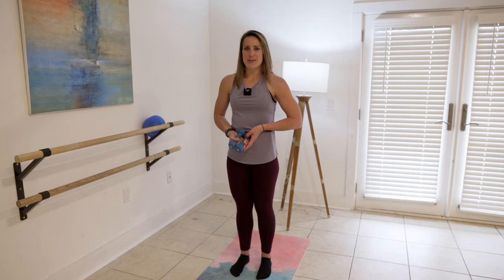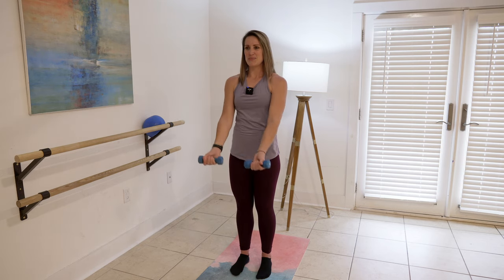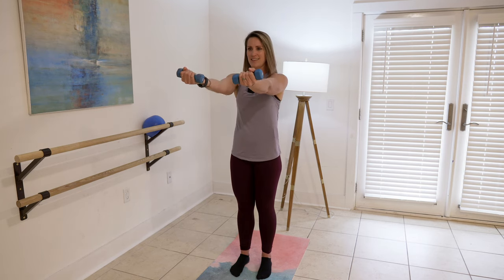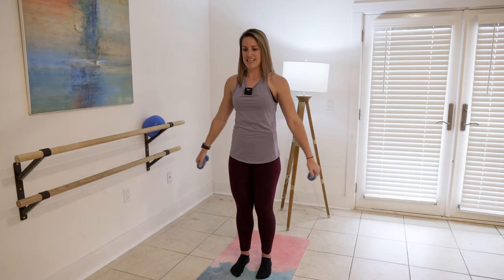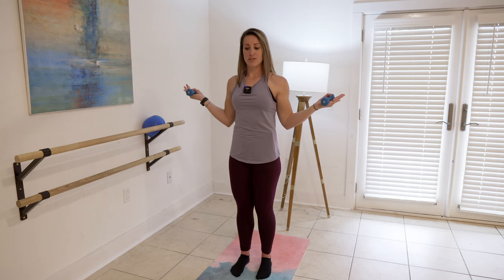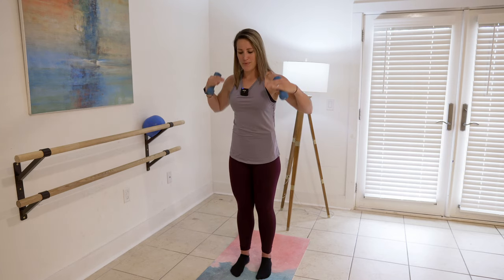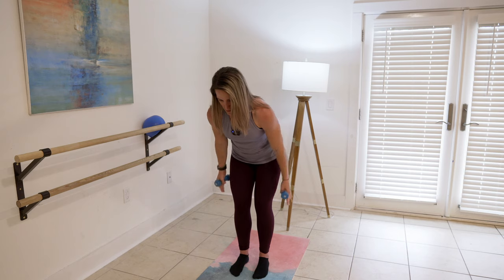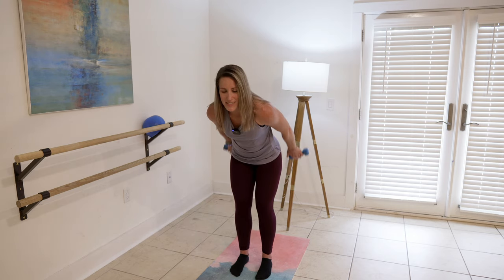5 MIN Barre Arms | Home Workout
Workout your arms with me in this 5 minute barre arm style video. You need 2-5 pounds dumbbells.